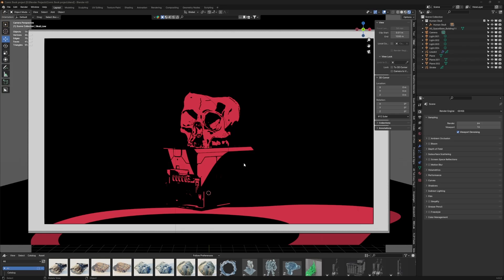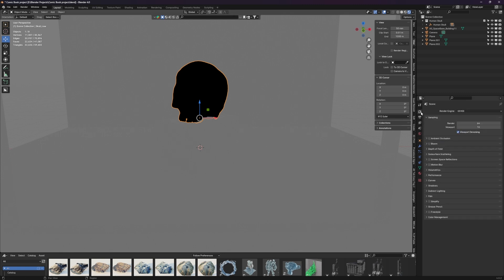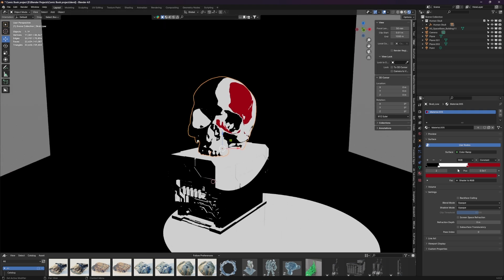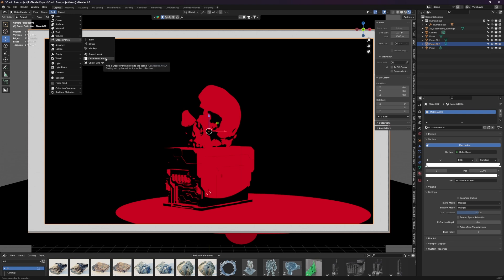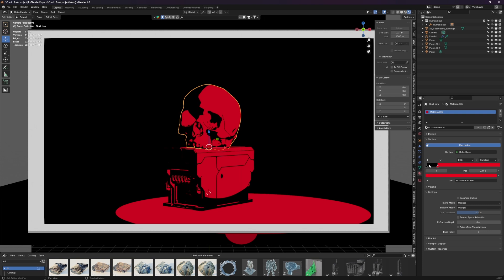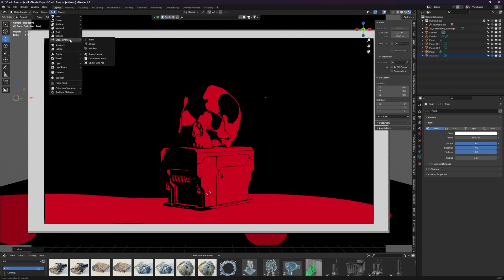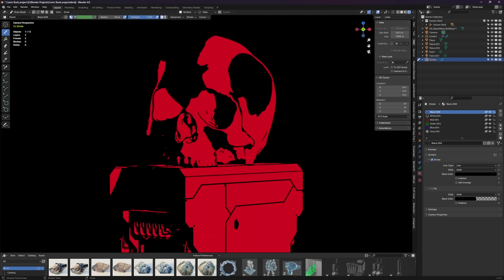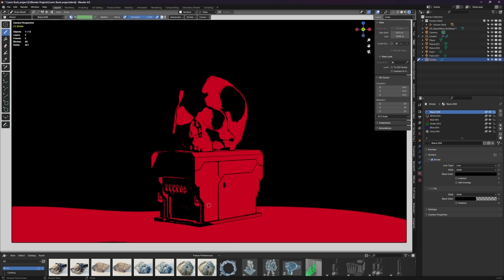Comic Book Shading Tutorial (Blender 4.0)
In this video, we go over how to make a comic book shader for Blender 4.0. We also cover a bit of the grease pencil tool to dial in that hand-drawn look.

Chapters:
00:00 - 00:12 - Intro
00:13 - 01:42 - Materials
01:43 - 02:30 - Lighting
02:31 - 02:57 - Link the materials
02:58 - 03:39 - Adding color
03:40 - 04:45  - Adding a frame
04:46 - 05:55 - Shading outline
05:56 - 06:36 - Grease pencil
06:37 - 07:47 - Color distribution
07:48 - 11:33 - Grease pencil by hand
11:34 - 12:19 - Outro

My Gear:
Mouse pad
Wrist rest
Boom arm